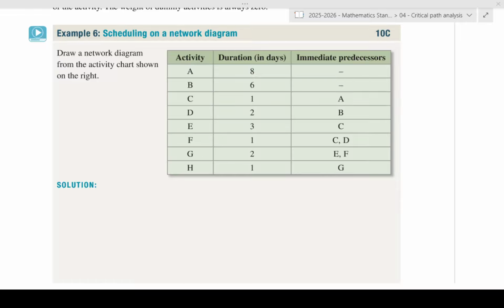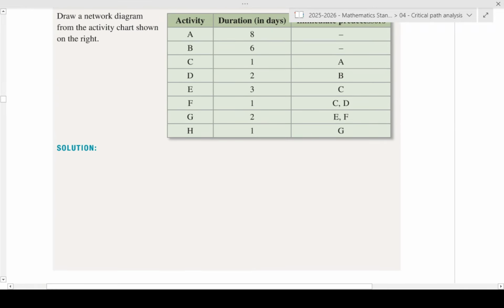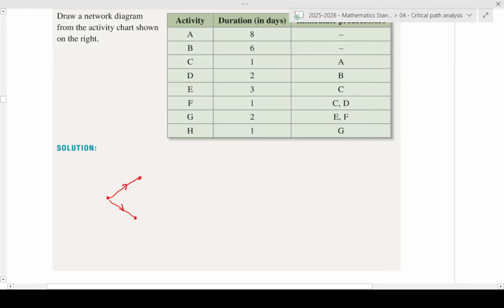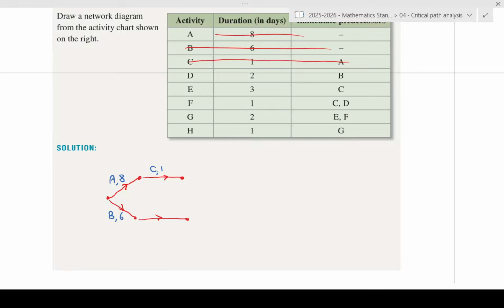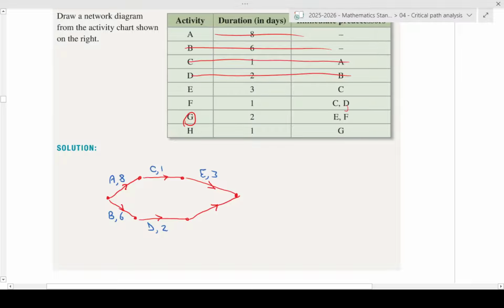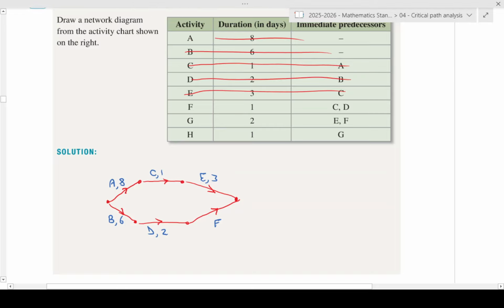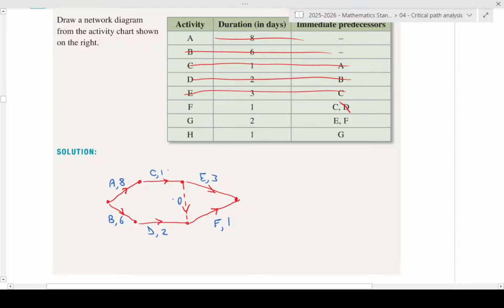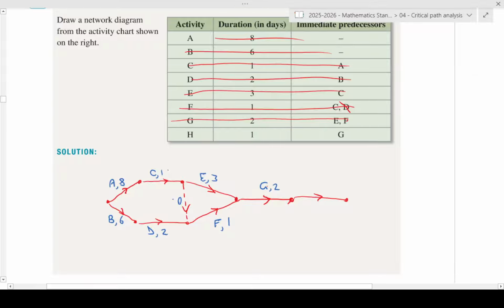Critical Path Analysis Eg 06